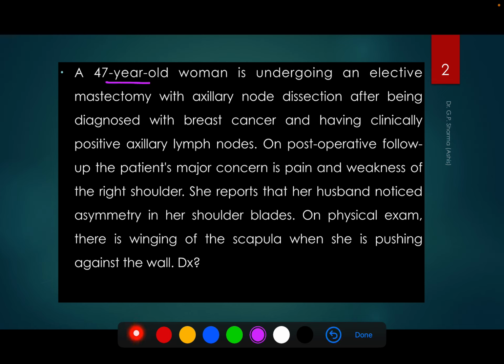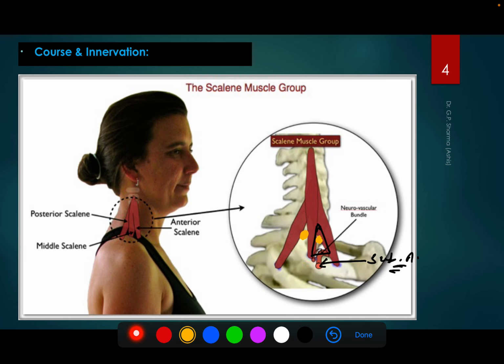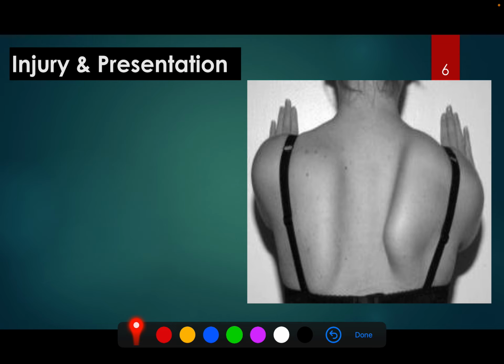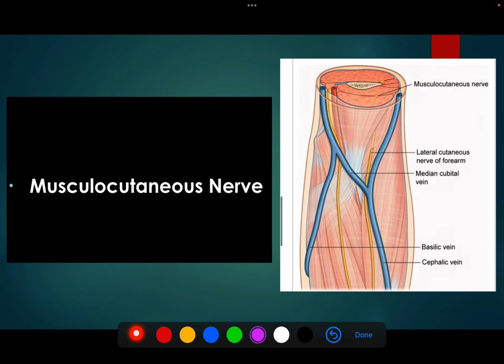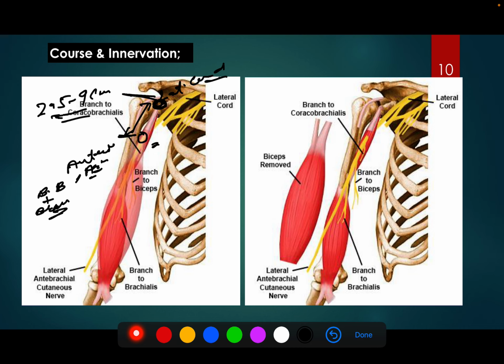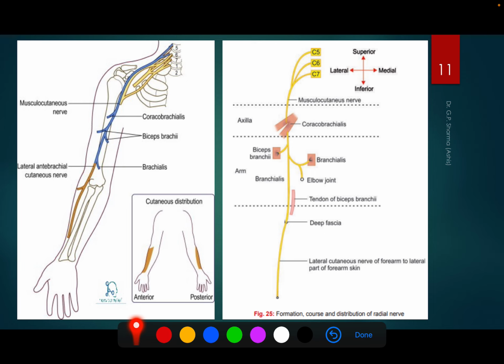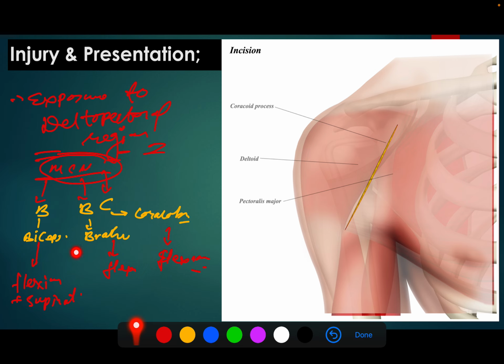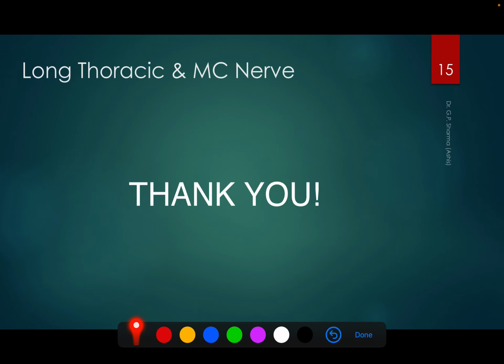MC and Long Thoracic Nerve/brachialplexusinjury /brachialplexus /longthoracicnerve/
Long thoracic Nerve: brachialplexusinjury anatomy brachialplexus Musculocutaneousnerve/ LongThoracicNerve/ humerus /nerveinjury /axillarynerve /wingingscapula
Root: C5-C7
Course: posterior scalene triangle-- below the clavicle-- anterior to 1st and 2nd ribs-- mid-axillary line-- descend to 22-24 cm downwards
innervation: Serratus anterior
Injury:
- Neuralgic amyotrophy
- surgery- mastectomy witn axillary disection/ bosxing and direct trauma etc
Presenttion: medial winging of scapula.
Musculocutaneous nerve:
Origin; C5-C7
Course: below the clavicle-- pierce the coracobrachialis )2.5-9 cm from coracoid process)-- between biceps and brachialis-- pierce the lateral intermuscular septum (11 cm above lateral epicondyle)-- lateral epicondyle-- continue as lateral cutaneous nerve of forearm.
Innervation: BBC (biceps, Brachialis, Coracobrachialis). Brachialis has radial nerve supply also (hybrid muscle).
Injury: BBC weak (weakness in flexion and supination of elbow)